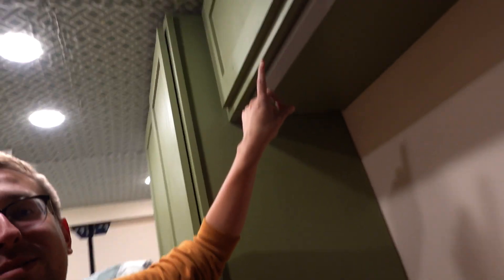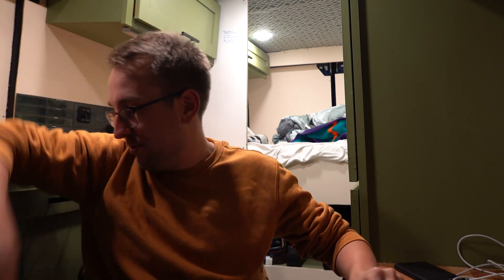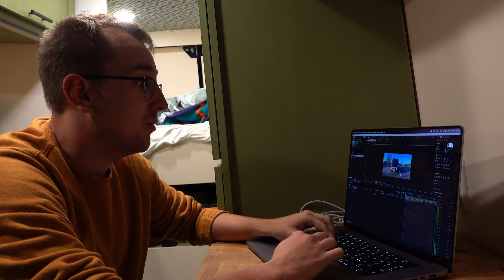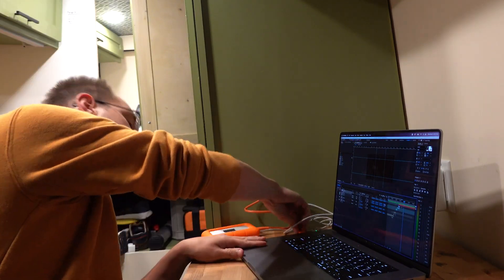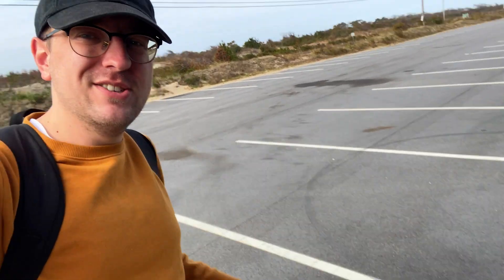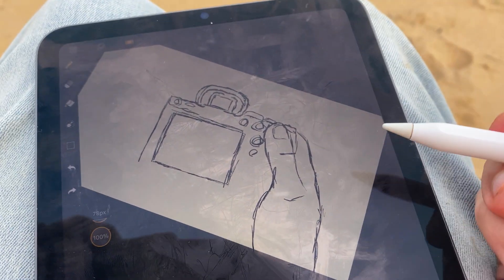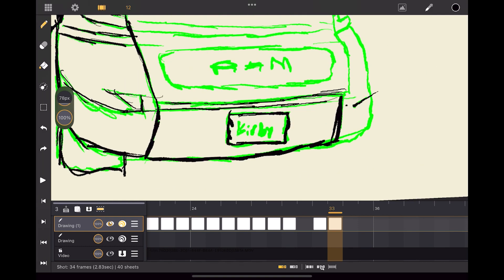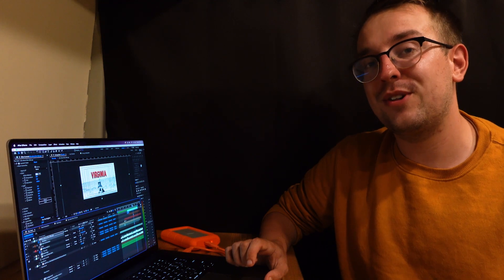Animation On The Beach! - Van Life Travel Vlog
I love taking technology to more remote locations. Since I live out of a van full-time, I can take this to the extreme. If I can animate from the beach, I'm going to animate from the beach.

The Ipad makes it possible to be anywhere and animate my channel intro from the beach! I used an app called Callipeg to hand draw my new channel intro with the help of some reference videos. I think there's still a handful of problems the app needs to fix, but in the end, I completed a rotoscoped animation of what I was hoping for.

0:00 - Intro
1:40 - Filming & Editing Reference
3:36 - Going To The Beach
4:10 - My Setup on The Beach
4:51 - Animating on The Beach
6:23 - The End Result